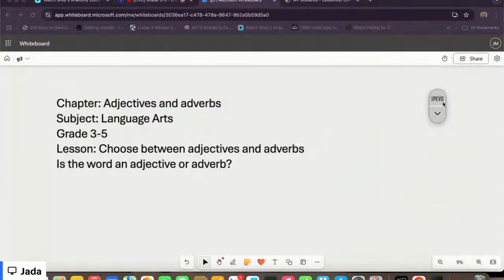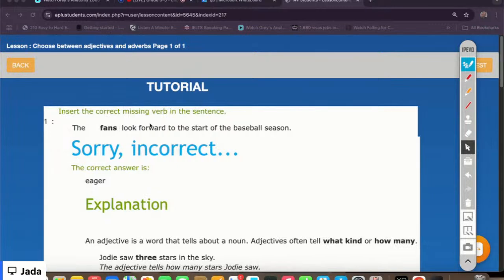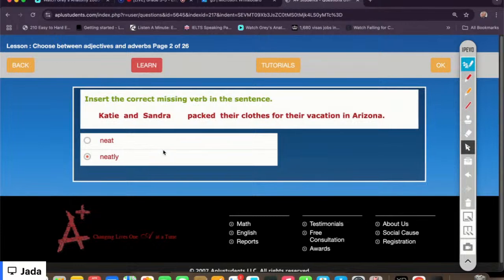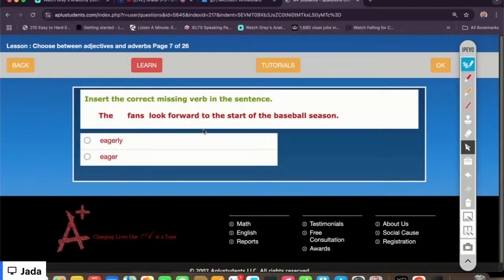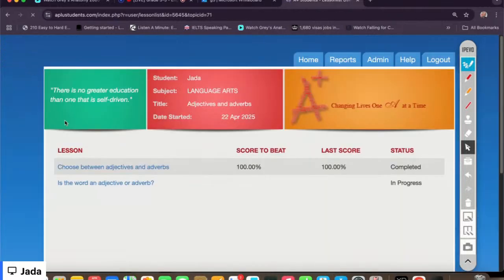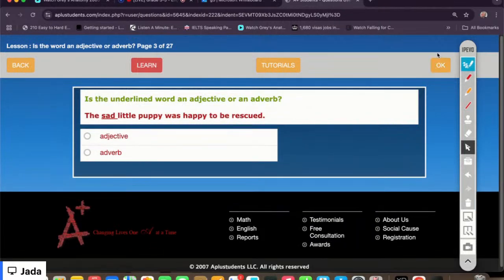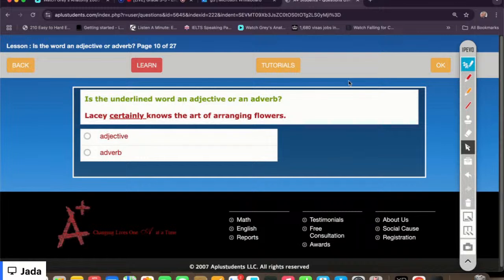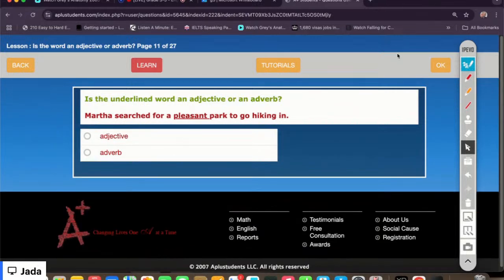Grade 3-5 - English: Adjectives and adverbs